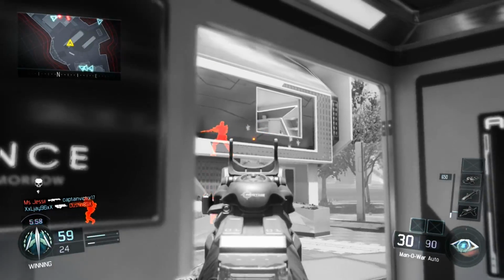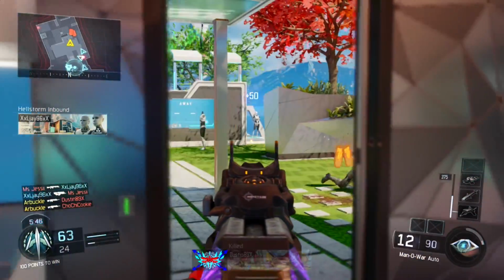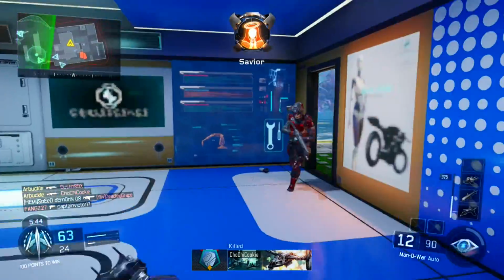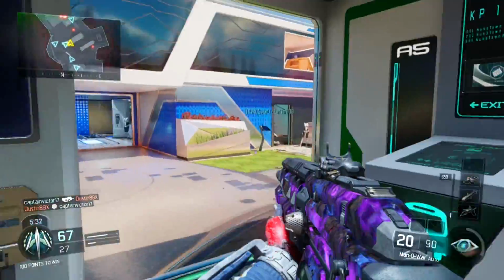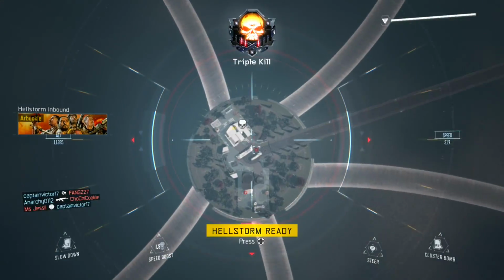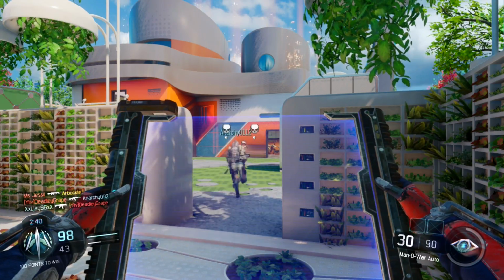★Black Ops 3: RANK UP FAST - Tips and Tricks! (Call of Duty BO3 Multiplayer) Part #1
102% 154K/150K
Hey guys, today I wanted to share with you guys some tips and tricks to help you level up quick and easy on Black Ops 3! Hopefully this will help some of you guys! Enjoy!

If You Liked This Video, I Have More Tips and Tricks Videos!

If you made it this far, thank you so much for watching the video. if you enjoyed it please give it a thumbs up and I will see all of your beautiful faces in the next video :)